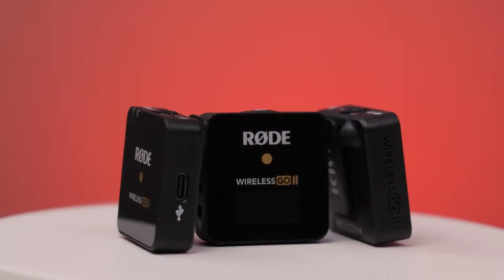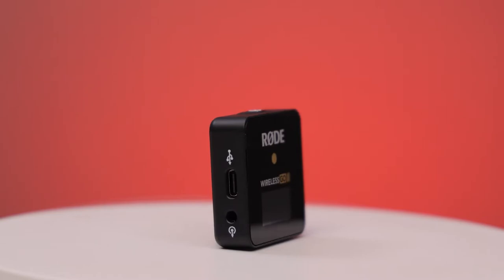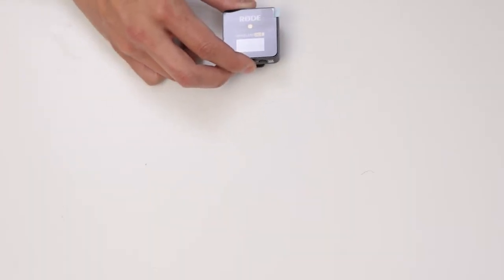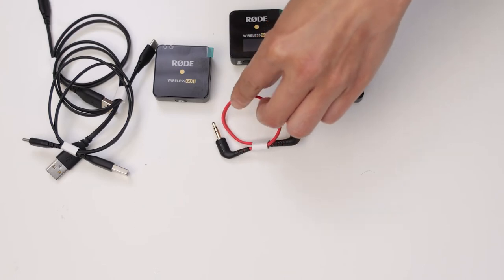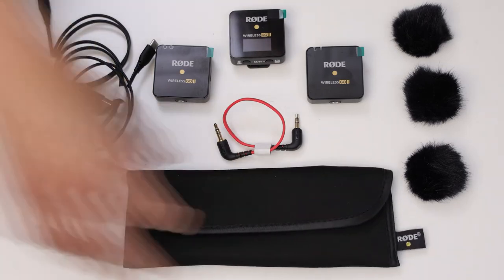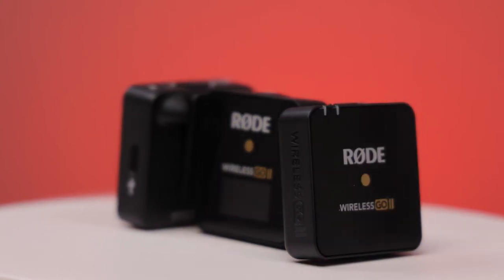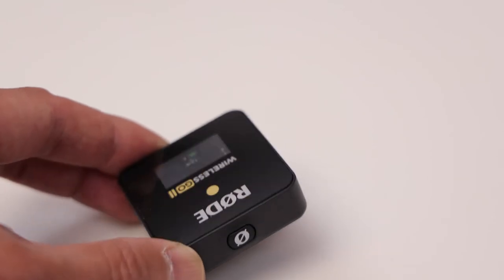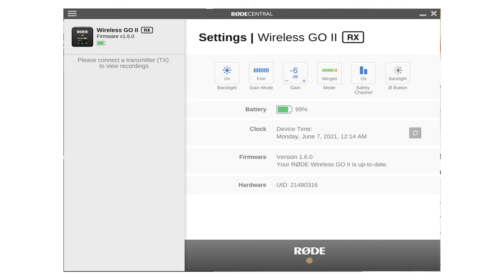RODE Wireless GO II Review - For Content Creators and Pros!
Loving my RODE Wireless GO II. Quick video on its key features: what it comes with, and demo the difference between using the built in mic and how it sounds connected to a lav mic.

Features:

• 200m Line of Sight
• 128 bit encryption
• 3.5mm TRS analog output, USB-C/IOS Digital Output, works with cameras, mobile devices and computers
• 40 hrs internal memory
• Record each channel separately or combined
• Built in 7 hours battery life (lithium-ion)

Acoustic Principle
Pre-polarised pressure transducer
Polar Pattern
Omnidirectional
Frequency Range
50Hz – 20kHz
Maximum SPL (Mic)
100 dB SPL (1kHz @ 1m) dBu
Maximum Input Level (3.5mm)
-20dBV
Microphone Preamp Gain
20dB
Equivalent Noise Level (A-Weighted)
22dBA
Power Requirements
In-built rechargeable lithiumion battery charged via USB 5V, 0.3A
Operating Time
Up to 7 hours
Analog Inputs
3.5mm TRS (lavalier microphone input)
Analog Outputs
3.5mm TRS
Transmission Range
200m (line of sight)
Computer Connectivity
USB Type-C
OS Requirements
macOS 10.11 above
Windows 10 and above
Mechanical Specifications
Weight (g)
TX: 30g RX: 32g
Dimensions (L x W x H, mm)
TX Length: 44 Width: 45.3 Height: 18.3
RX Length: 44 Width: 45.5 Height: 18.3
Included Accessories
3 x SC20
1 x SC5
3 x Furry
1 x Pouch